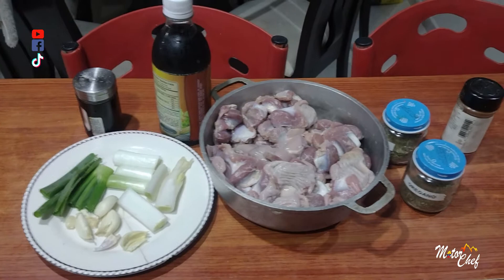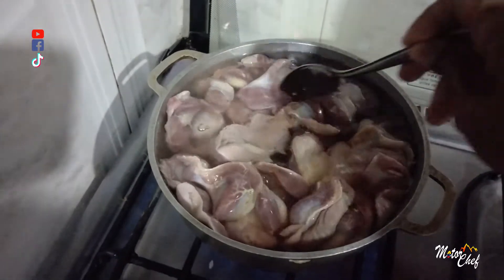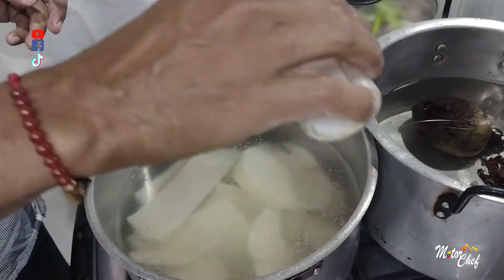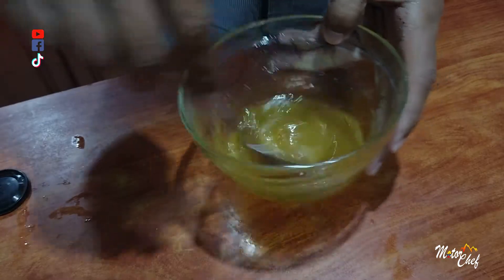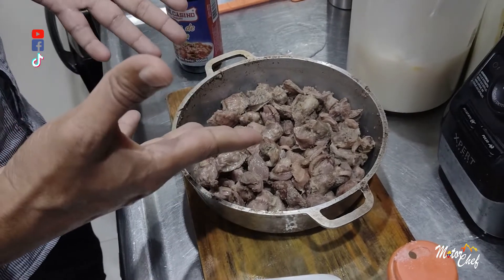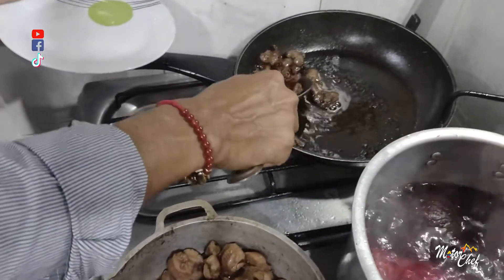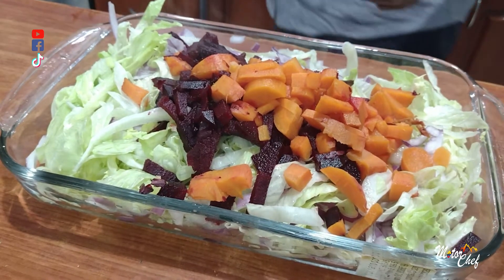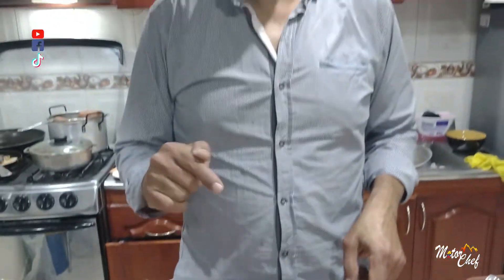Mollejitas acompañadas con ñame (Comiendo de todo y perdiendo peso. Semana 4, día 2 Almuerzo)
Deliciosas Mollejas acompañadas con ñame y ensalada

Este programa es dirigido solo para personas que sufren de sobrepeso y obesidad y pueden comer de todo. No es recomendable para personas que tienen enfermedades de base, como problemas hormonales, hipertensión, altos niveles de azúcar en sangre, problemas de colon irritable y otros, para iniciarlo deben ser medicados y orientados por su medico.

Les enseñaremos a preparar los desayunos y almuerzos para cada día , con el único propósito de que usted aprenda a combinar los alimentos y sacar el mejor provecho  de ellos.

Si sigue la dieta tal y como se indica aquí, usted puede perder de 2 a 3 kilos mensuales, según su metabolismo. Al final de los 11 meses puede perder entre 22 y 33 kilos.